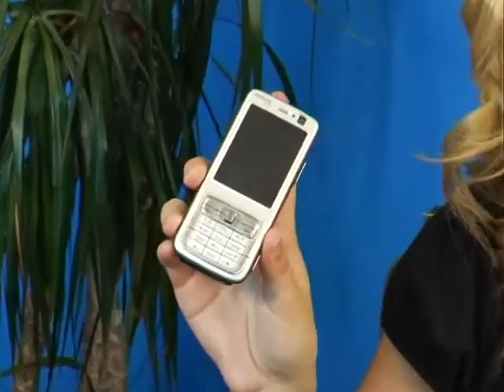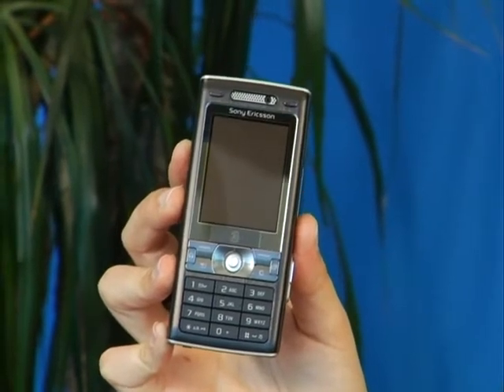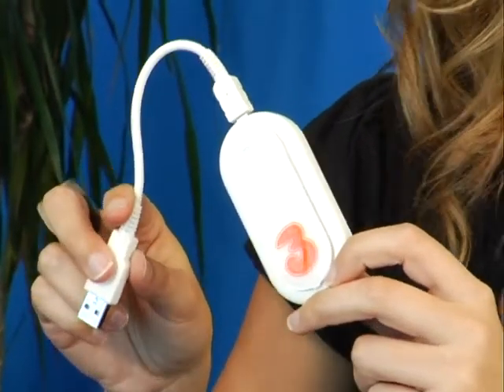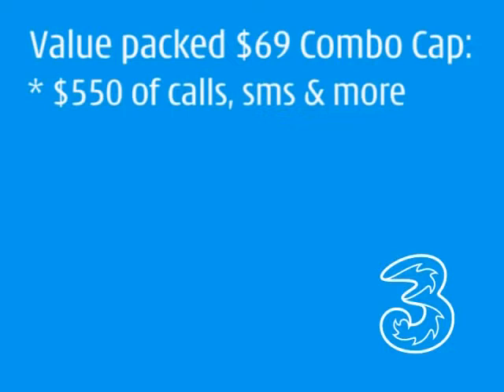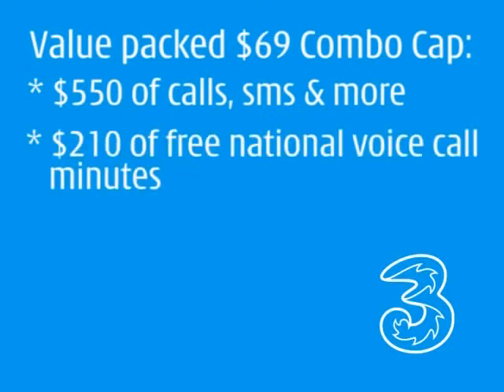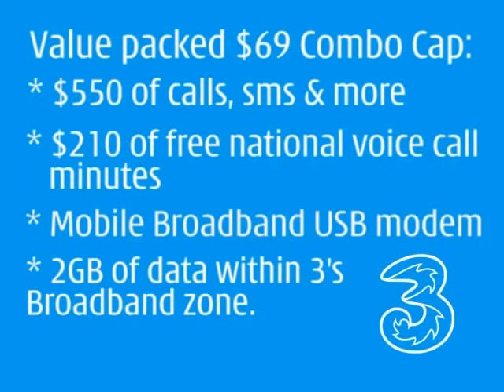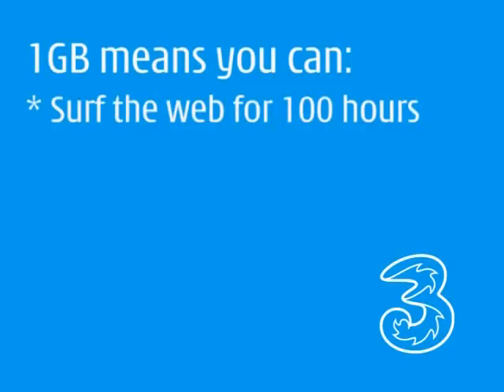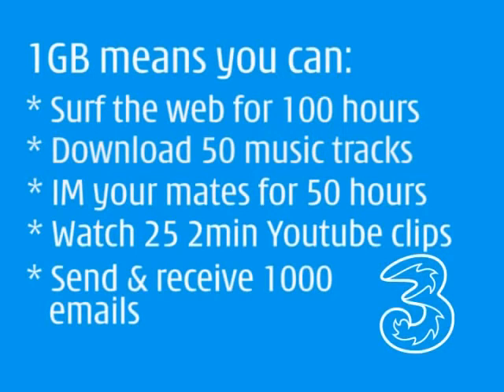3's $69 Combo Cap Explained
Nic talks about the $69 Combo Cap, how it works and included value.